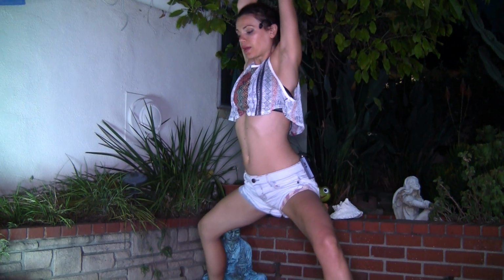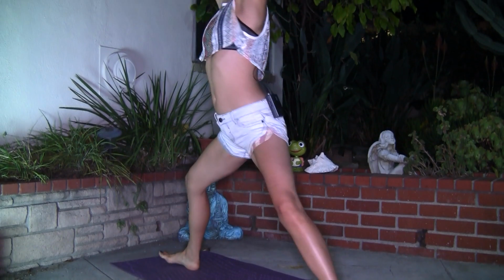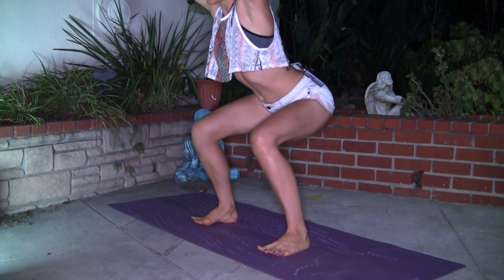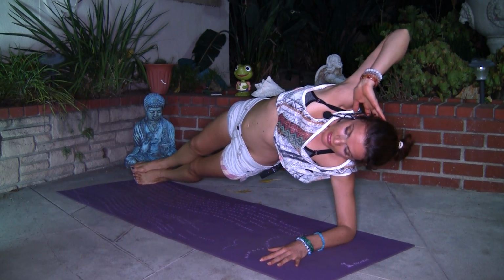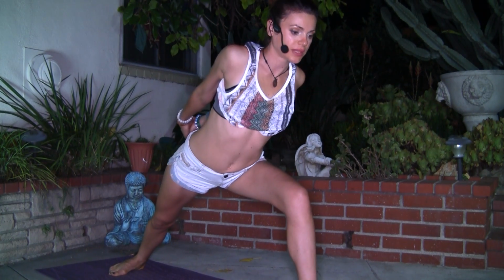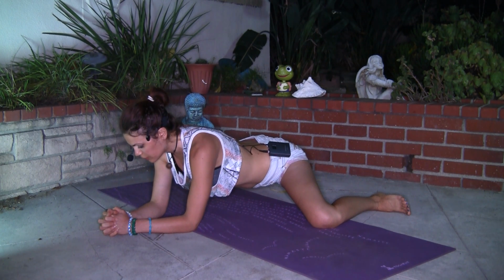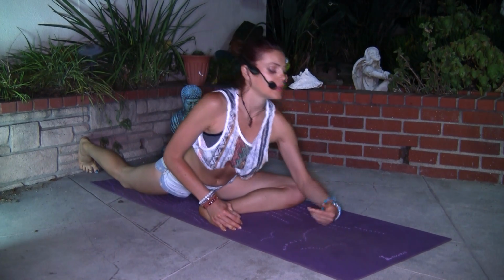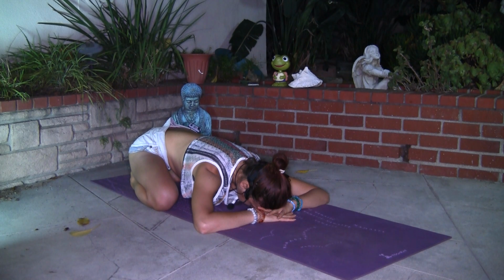AK113 MOON FLOW Intense Night time yoga Hip Thigh Strength Opening Before Bed Calming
Natural Rubber Mat
Light Gaiam Yoga Mat
For an exclusive library of classes PLUS new WEEKLY yoga classes you can support my MEMBERSHIP CLASSES
MOON FLOW
HIP BOOTY INNER THIGHS
no jumping hip strengthening hip opening flow
BED TIME YOGA
MAKE NO MISTAKE. THIS IS NOT LAYING AROUND YOGA. IF YOU KNOW ME, YO UKNOW I LIKE INTENSITY. THIS ROUTINE IS CALMING AND GROUNDING. I designed it so that it targets the strength and flexibility of the hips and inner thighs. You can do it during menstruation as well or for PMS. lET ME KNOW IF YOU TRY IT DURING YOUR MONTHLY CYCLE. i WOULD ONLY RECOMMEND TO CHANGE THE LUNGES WITH CHEST PARALLEL TO THE FLOOR WITH REGULAR LUNGES SO THERE IS LESS WORK FOR THE LOWER BACK MUSCLES. tHE ROUTINES IS GOOD FOR FERTILITY, PREGNANCY (SKIP THE TWISTS).
NAMASTE